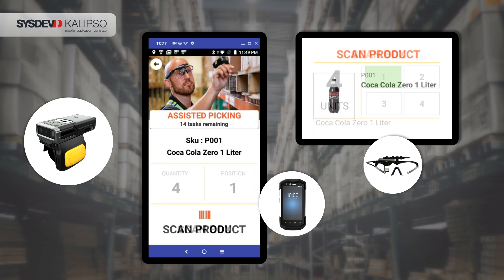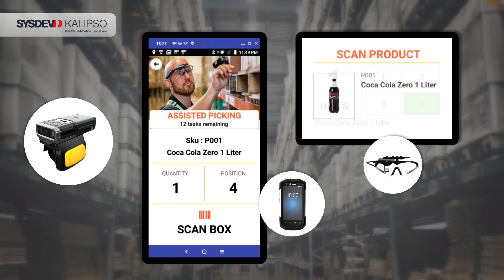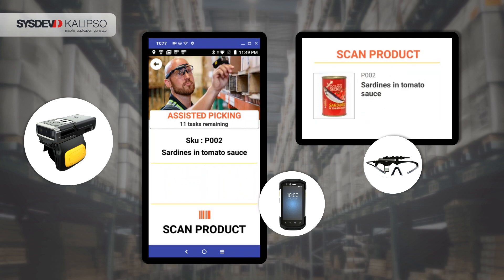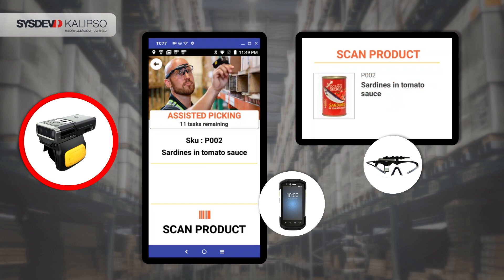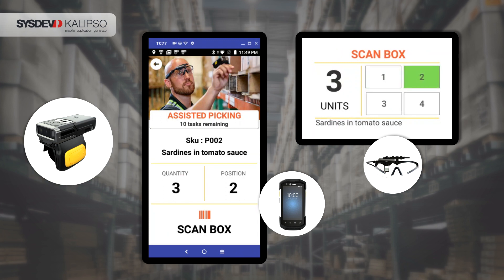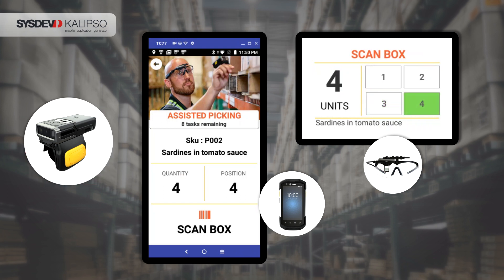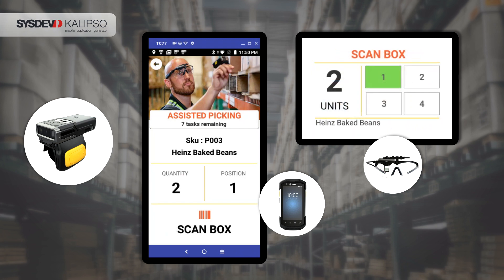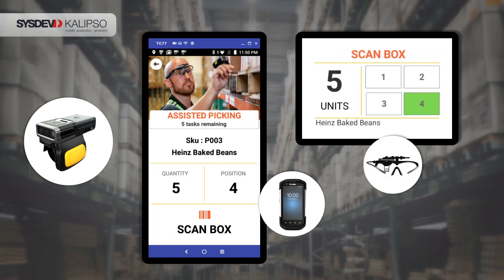Kalipso Studio v5 - Assisted Picking with Zebra HD4000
This sample was created with Kalipso Studio.